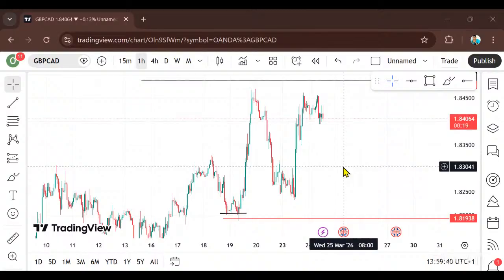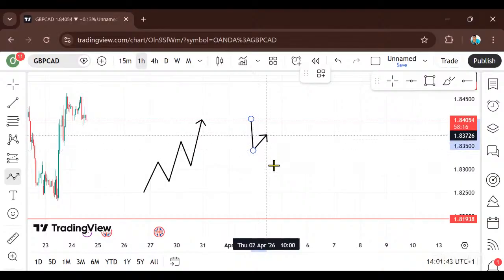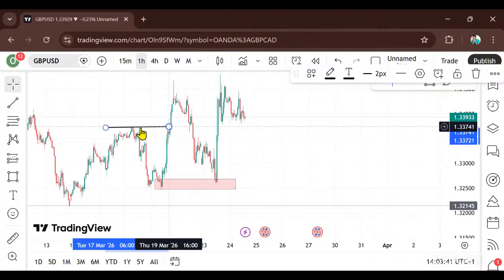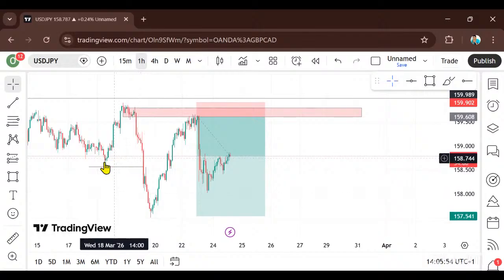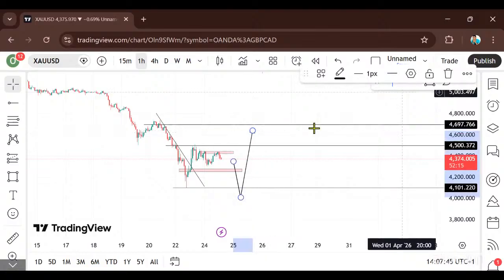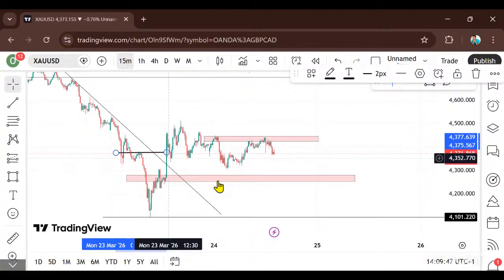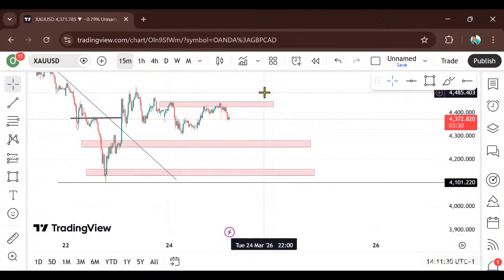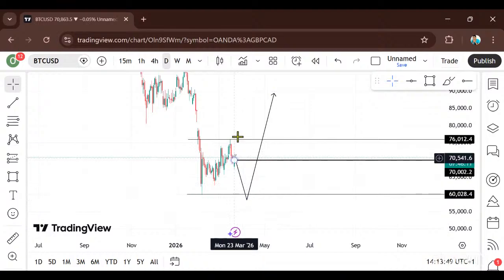Market Structure x Demand and Supply Strategy